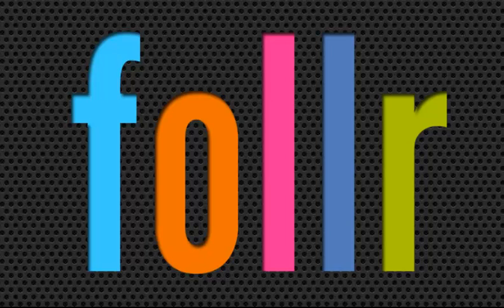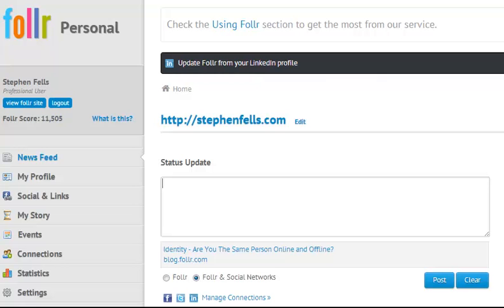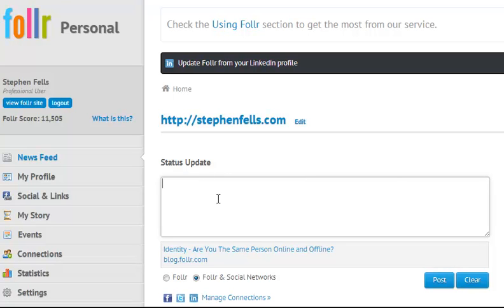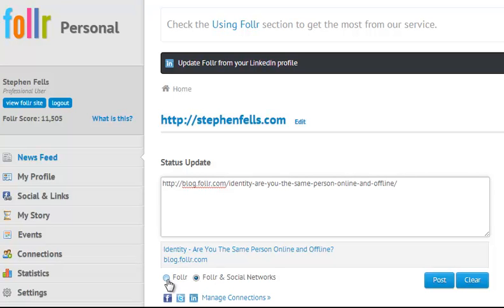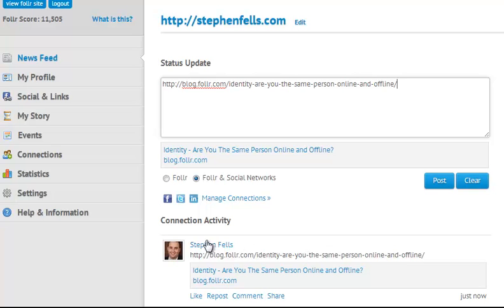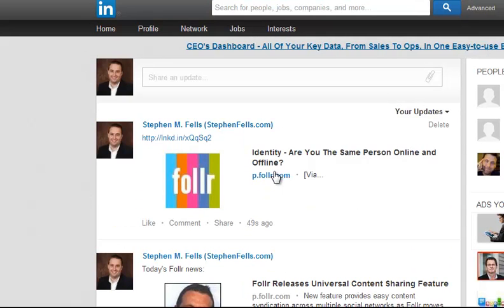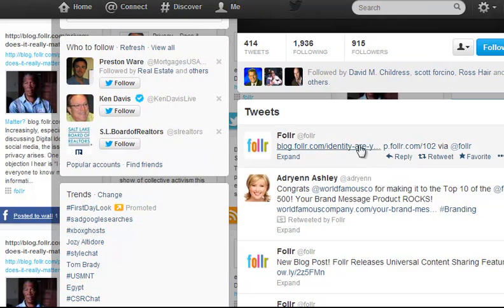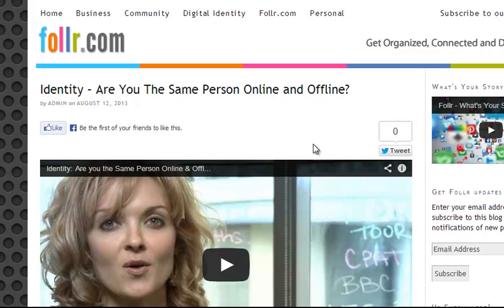The Follr Content Sharing Feature